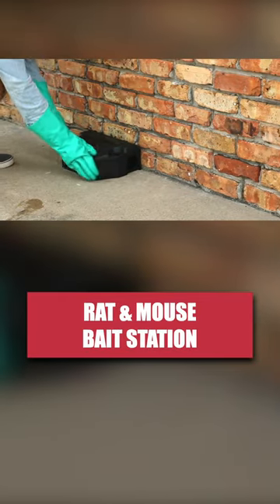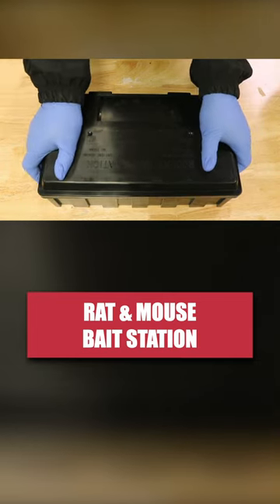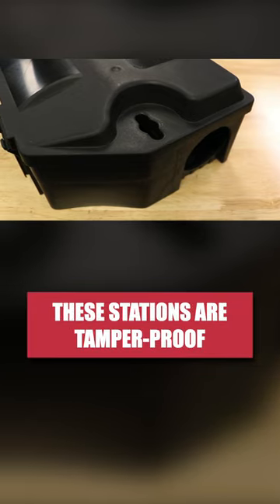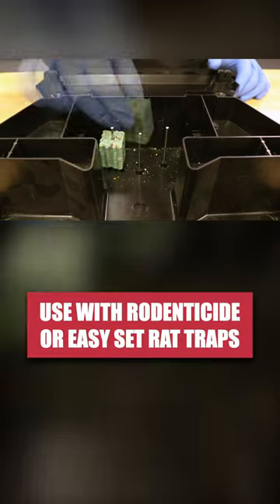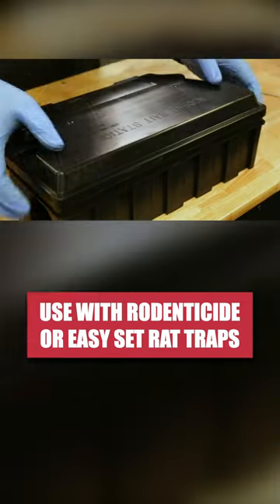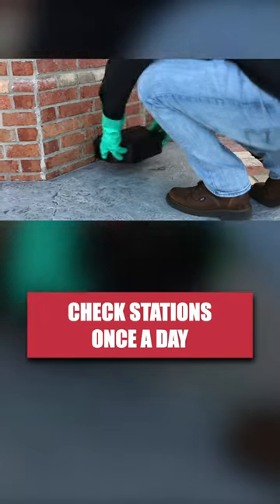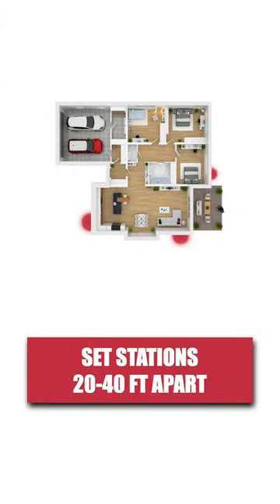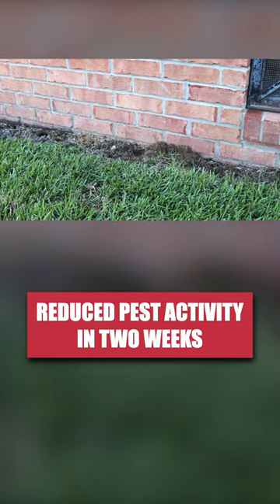Use Tamper-Proof Bait Stations to Safely Eliminate Rats & Mice!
The Solutions Rat & Mouse Bait Station is used to hold rodenticide baits or snap traps in a space that’s attractive to rodents while inaccessible to children or non-target animals. These bait stations are tamper-proof. They’re made with a durable plastic material, and each one comes with a key needed to open the station. To use a station, unlock it, and use the included metal rods to set up rodenticide baits like Eratication or our Easy Set Rat Traps. Shut the station, then set it lengthwise against vertical surfaces where you’ve seen pest activity. Check the stations once a day to check for any rodents, replenish baits, or reset traps. We recommend you set up multiple stations 20 to 40 feet apart. After setting up traps and bait, it may take up to two weeks to see a noticeable reduction in pest activity.